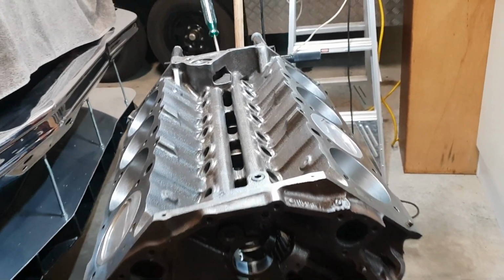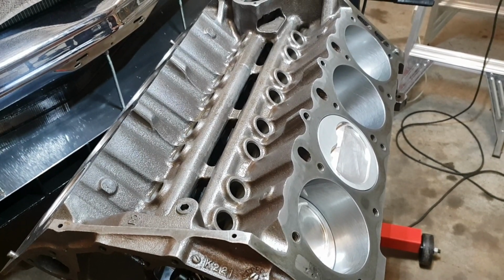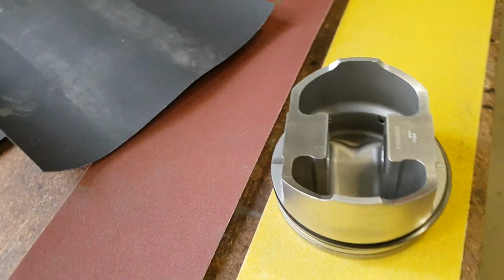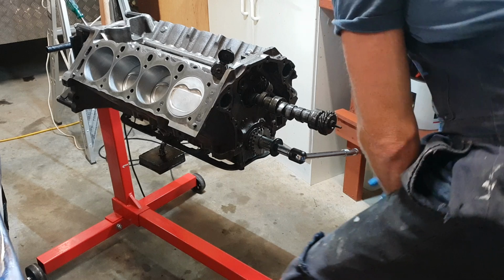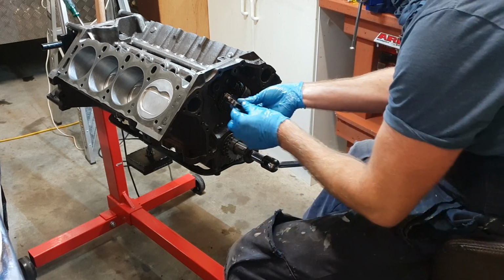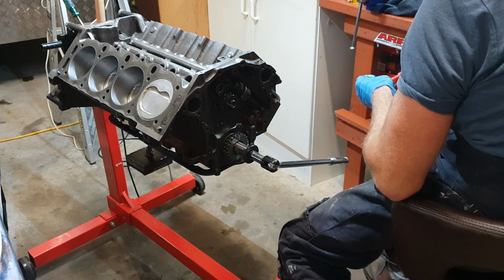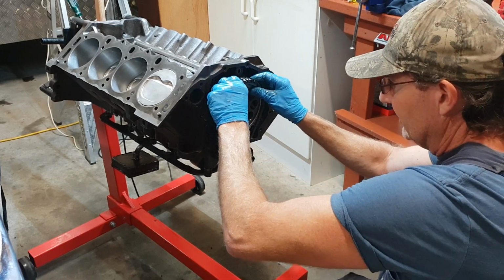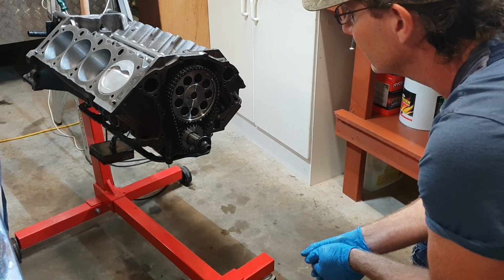Did a little bush mechanics, plus cam install